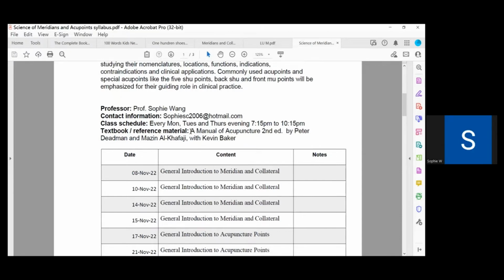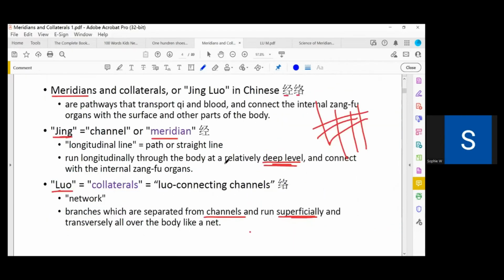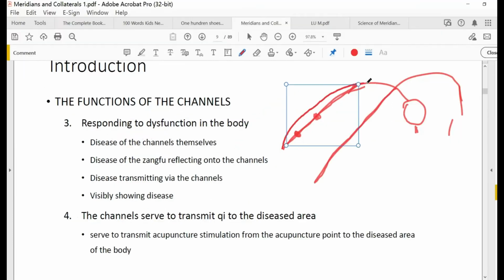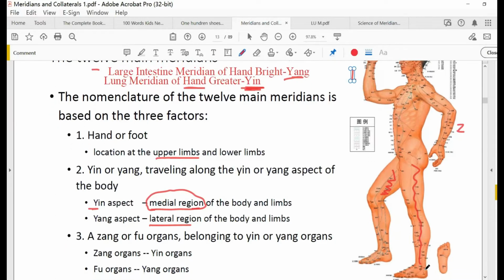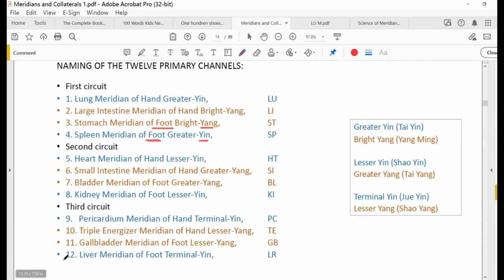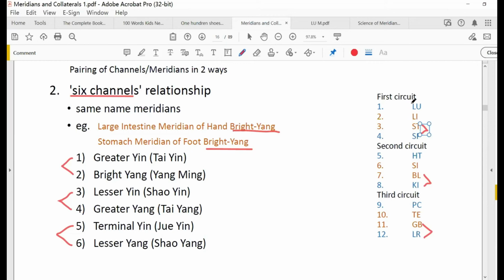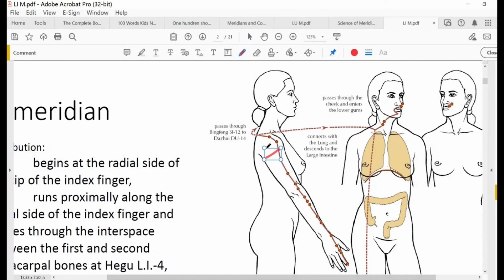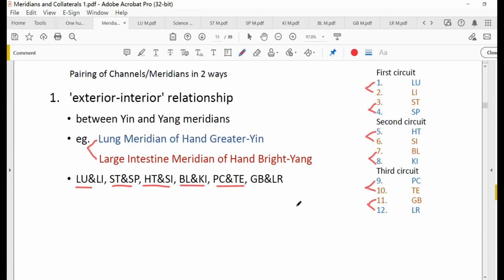11月8日 经络腧穴学裁剪视频